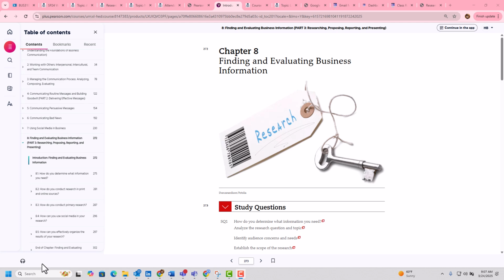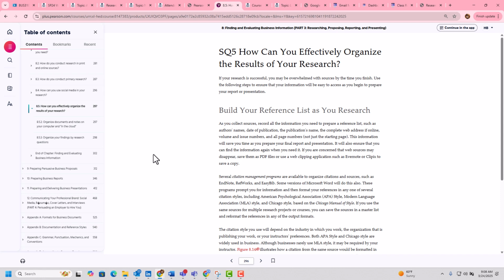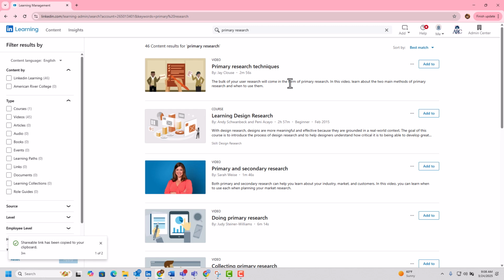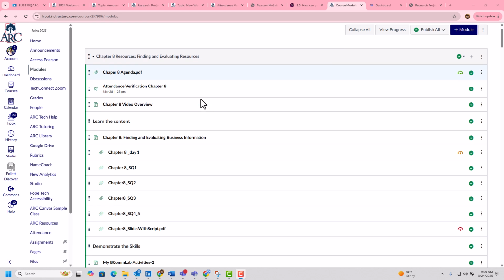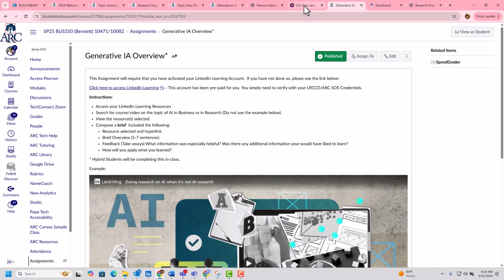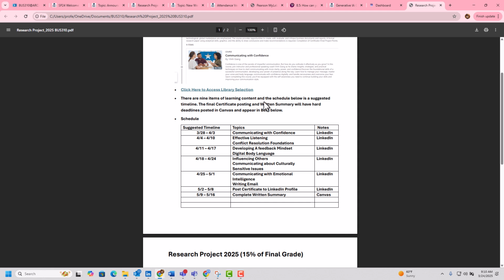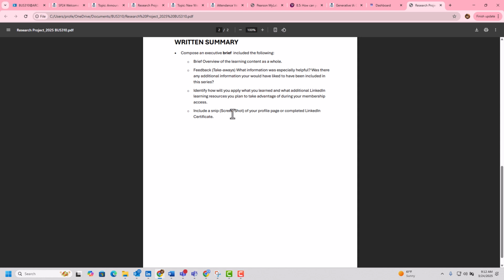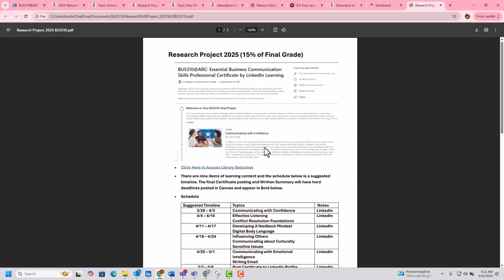BUS310 SP25 Chapter 8 Weekly Walk-Thru